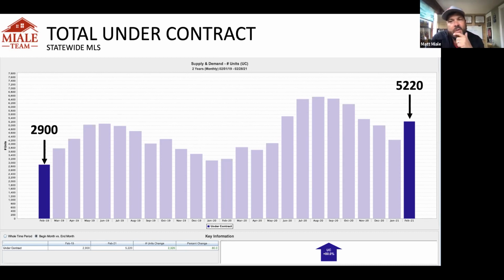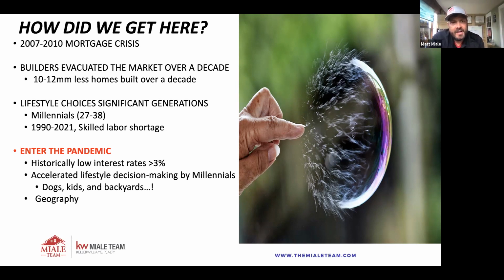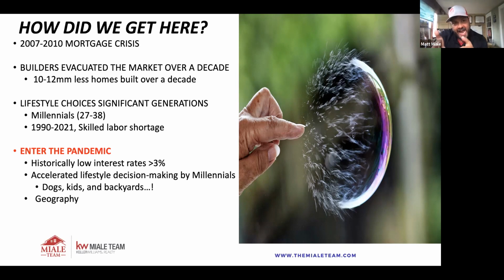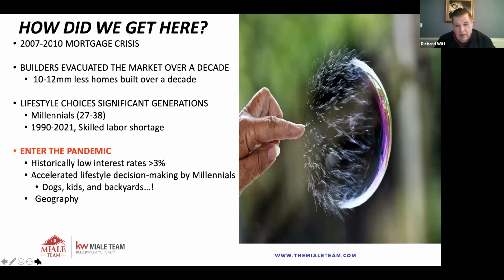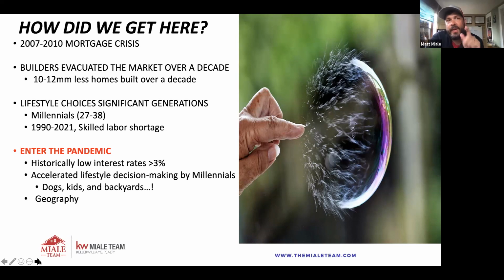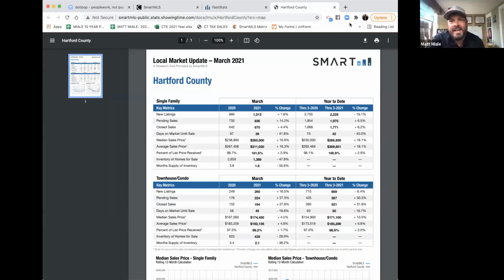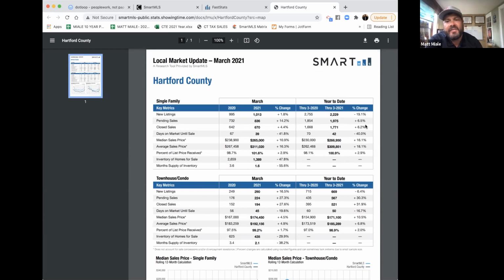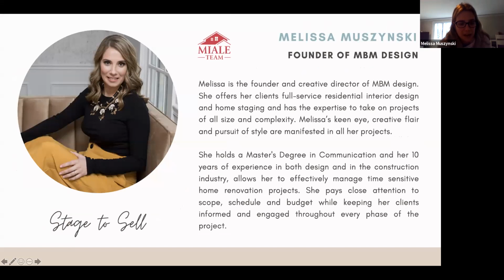Home Sellers Webinar: How to Prep Your Home to Sell | Matthew Miale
Matthew Miale discusses the current market conditions, the impact of Millennial home buyers, and tips on prepping your home to sell. Joined by a panel of industry experts, this is a must-see for anyone looking to put their home on the market!

Matthew Miale, CEO of The Miale Team at Keller Williams Realty
Melissa Muszynski, MBM Design
Jason Kilduff, Ward Kilduff Mortgage
Richard Witt, The Law Offices of Richard Witt
Ryan Keating, The Keating Agency